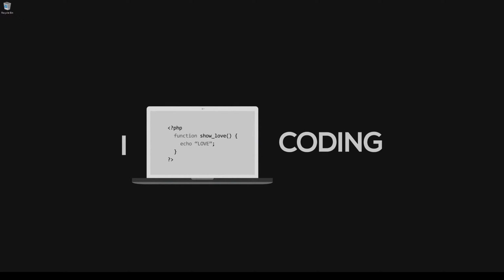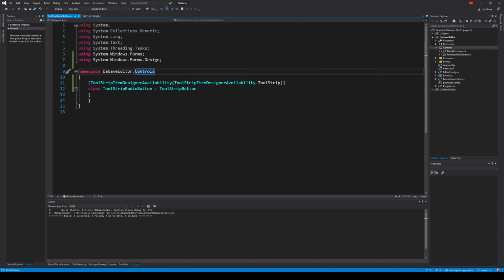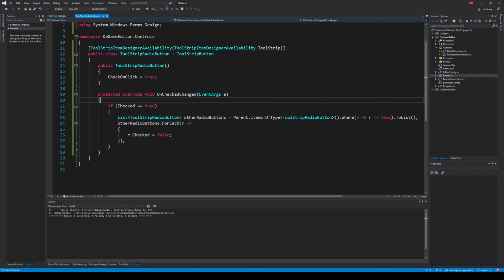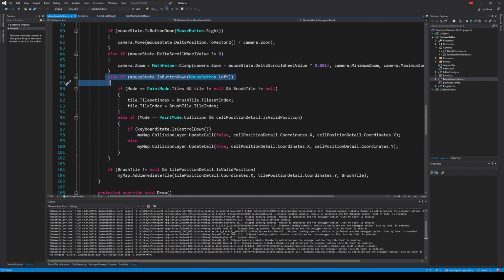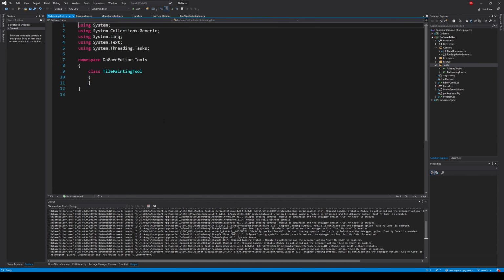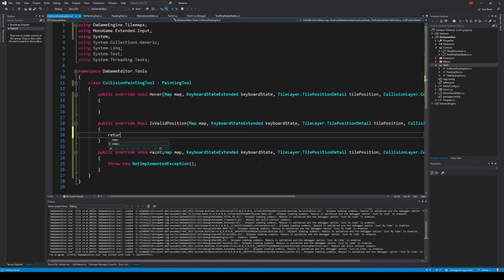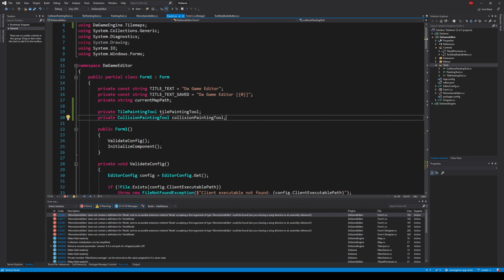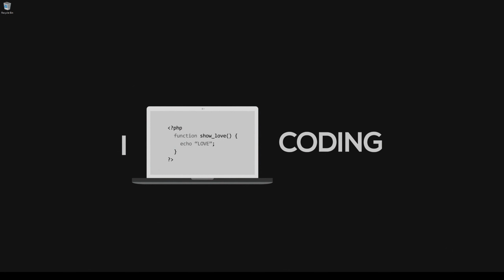Let's make a MonoGame RPG! #16 (1/2) - Extendable Tooling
In the first part of this episode we refine our painting tools in preparation for dropping interactive objects into our game world!

This extends from static objects such as chests, items, portals to dynamic objects such as the player, monsters, etc.

A full list of code changes will be provided in part 2.